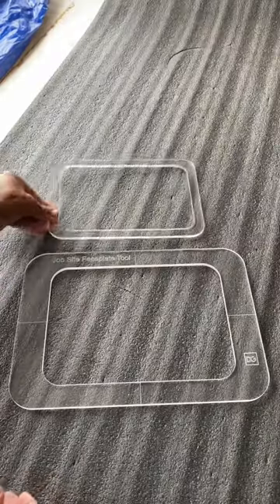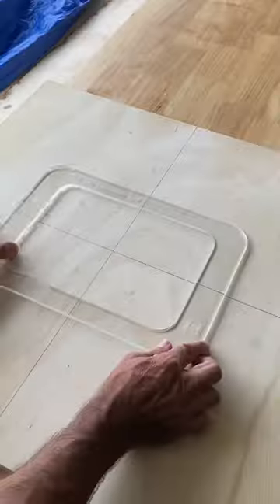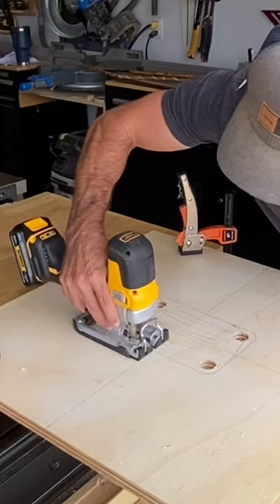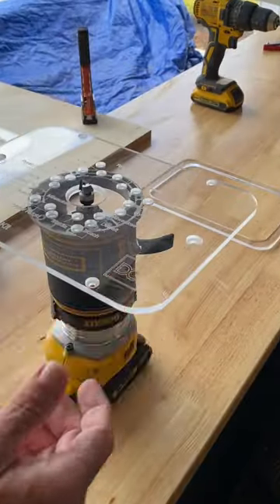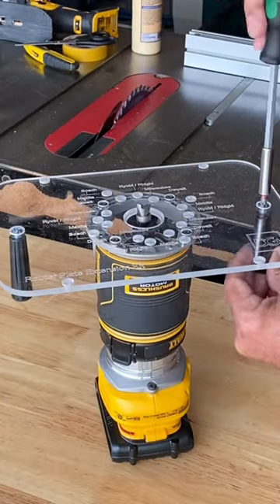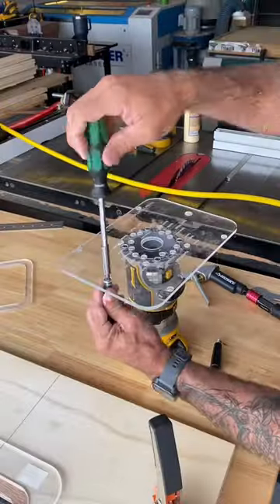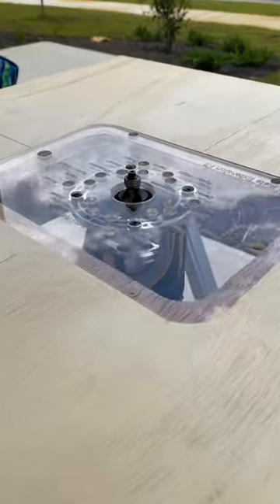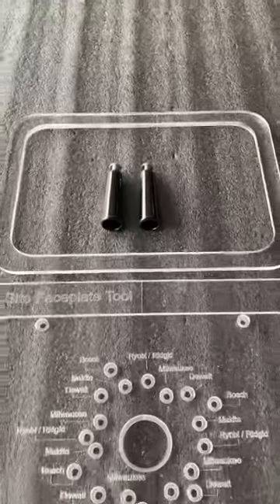I made a ROUTER table